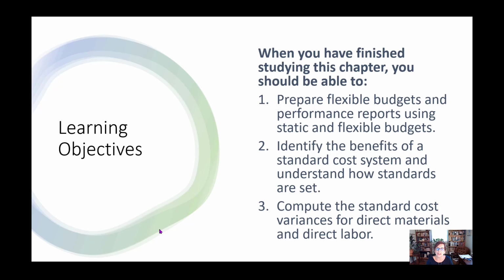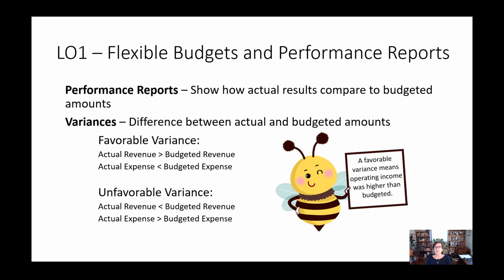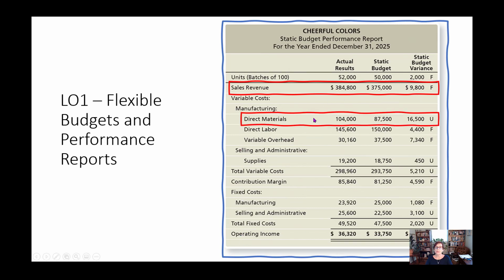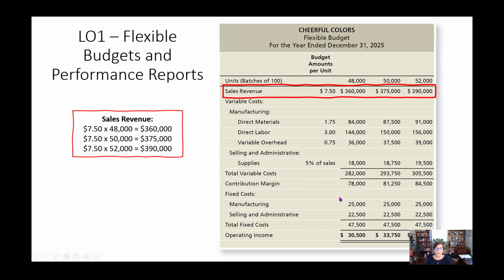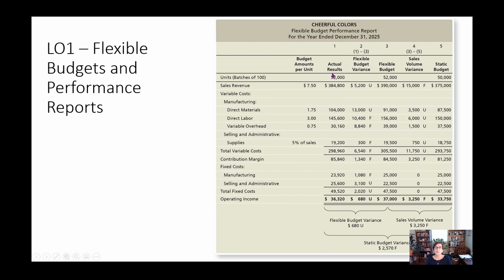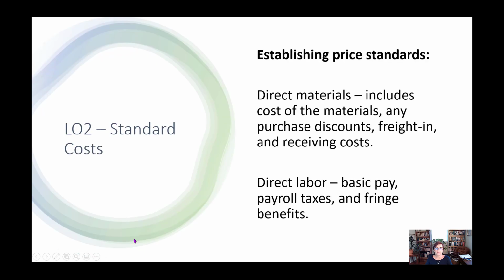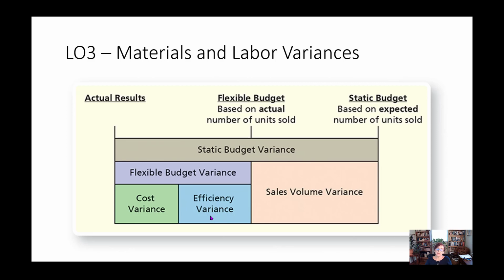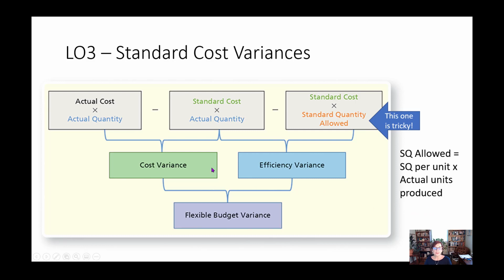Chapter 8 Overview Video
Flexible Budgets, Performance Reports, Materials and Labor Standard Costs